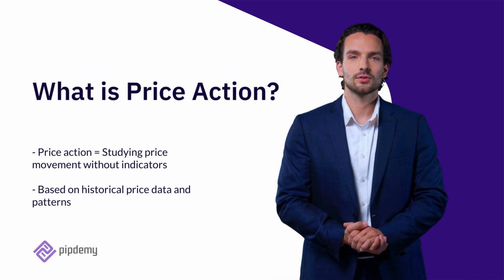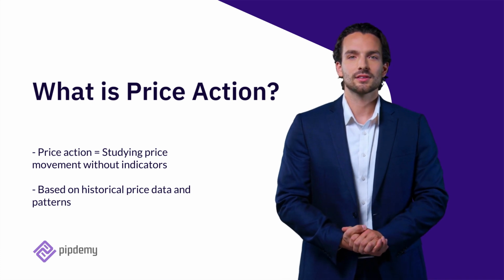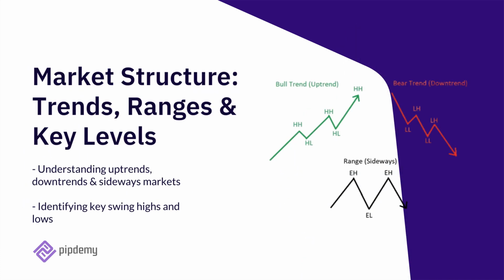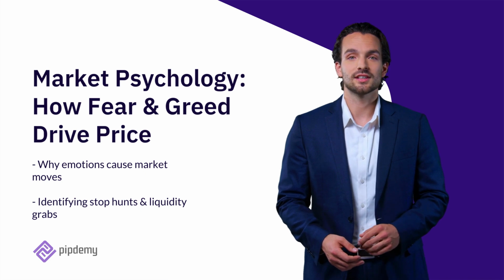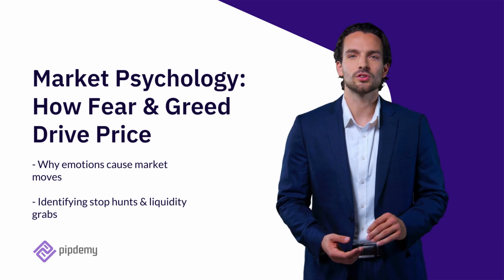3. Price Action & Market Behavior – Learn to Read Charts Without Indicators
👁️ What if you could trade by simply reading price — no indicators, no clutter?

In this lesson from Pipdemy’s Elementary School level, you’ll learn:
✅ What “price action” really means
✅ How market behavior shows up on your chart
✅ How to recognize patterns, momentum, and structure
✅ Why price action helps you stay ahead of lagging indicators

Price is the raw language of the market — and learning to read it gives you a real edge.

📱 Access Pipdemy’s full course on Android & iOS with our mobile app.